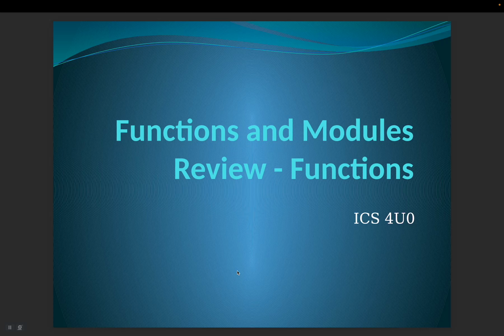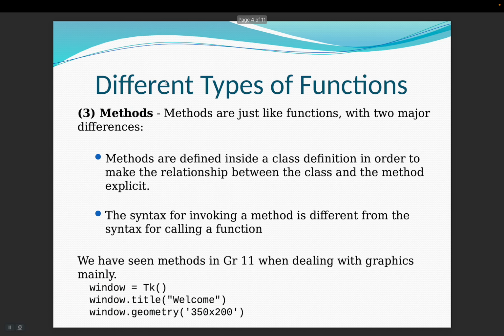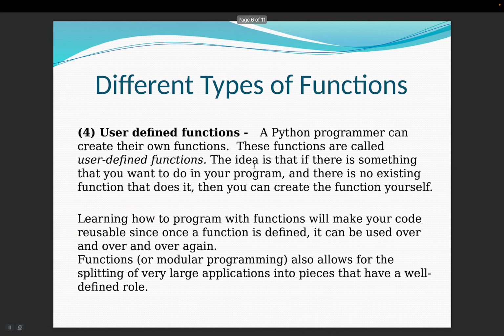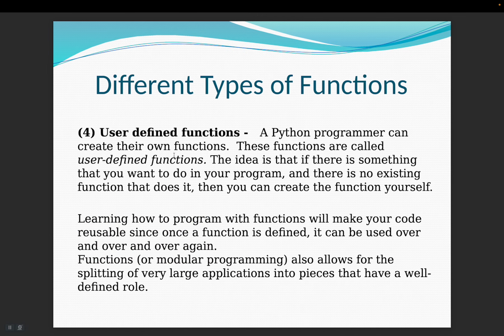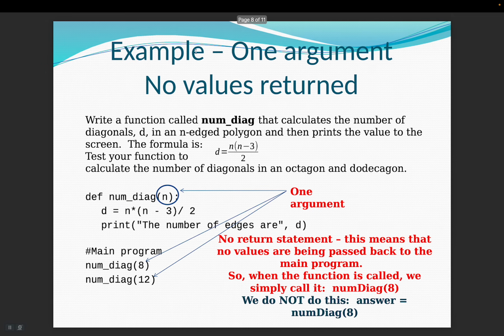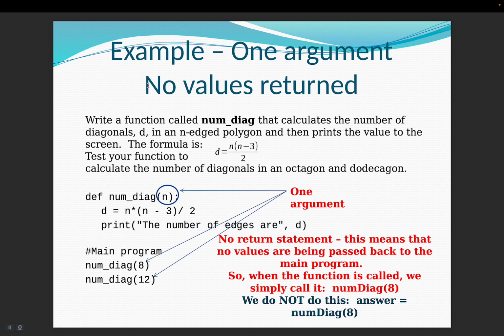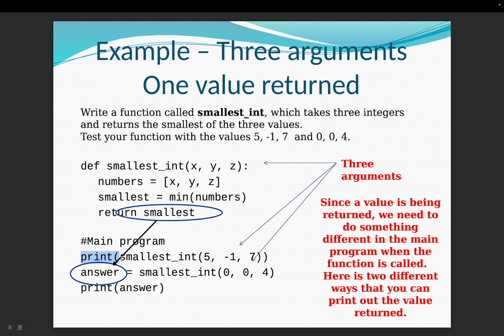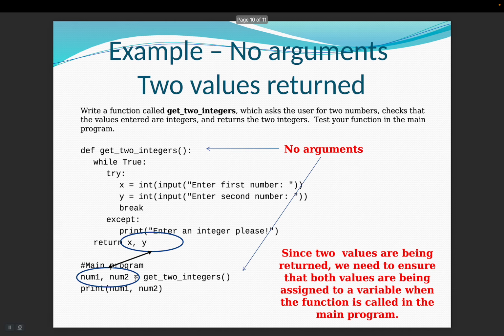Functions and Modules in Python